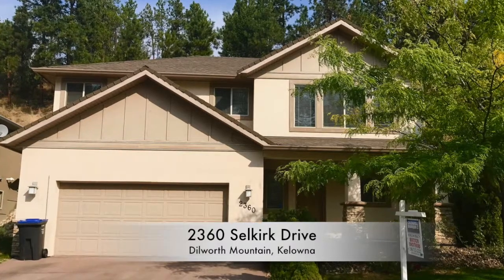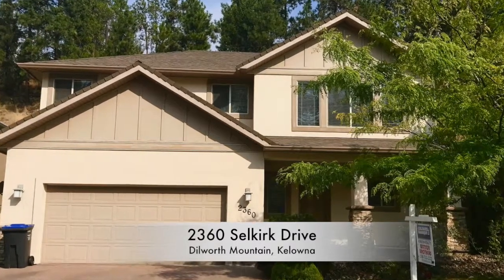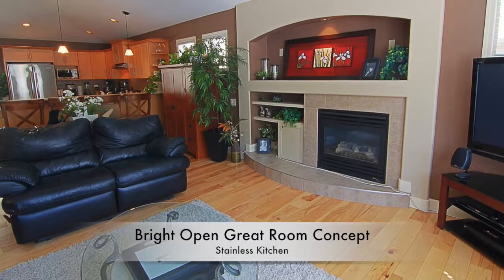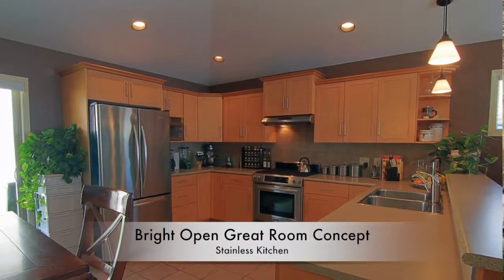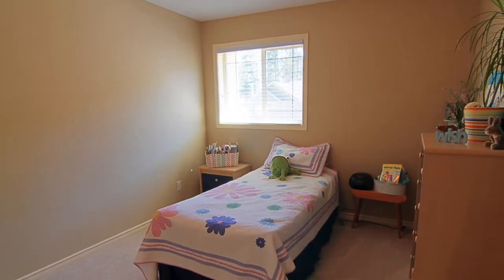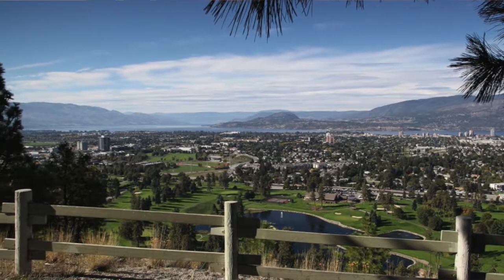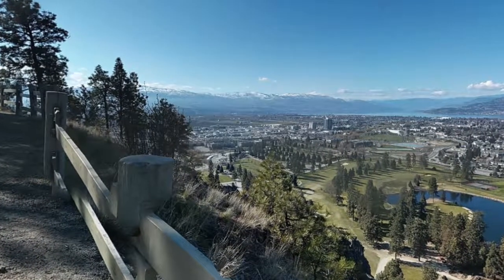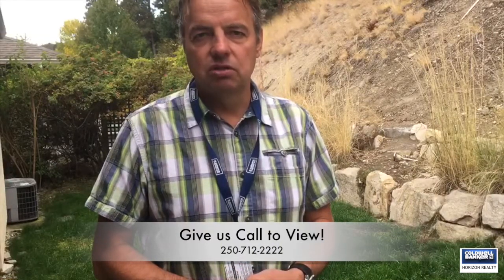SOLD | WATSON BROTHERS - Welcome to 2360 Selkirk Drive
2360 Selkirk Drive, Kelowna, BC (Dilworth Mountain)
WATSON BROTHERS, Coldwell Banker Horizon Realty